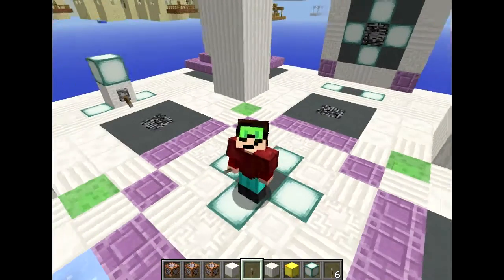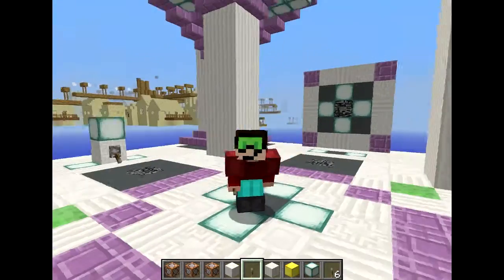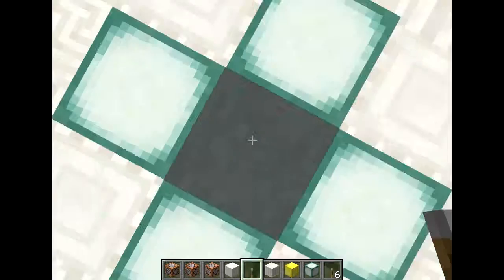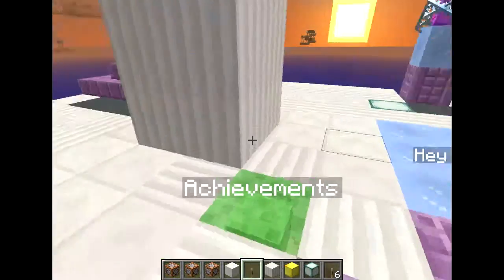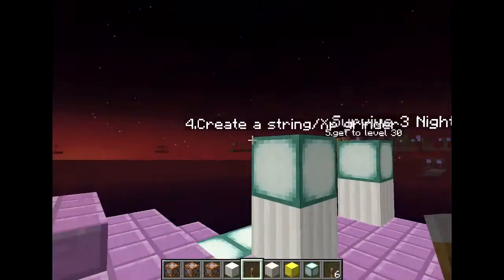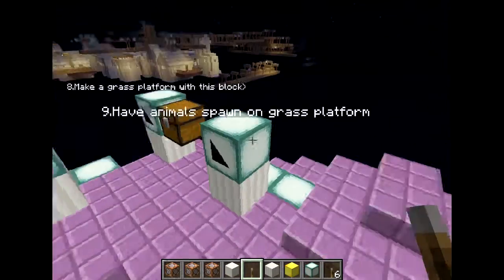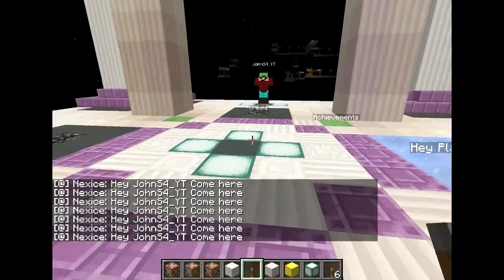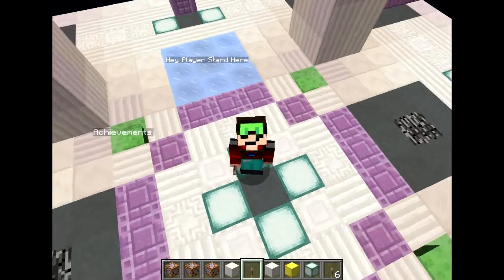Sky Avdenture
I couldn’t Find SkeletalZack’s channel